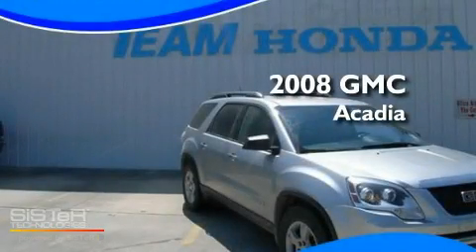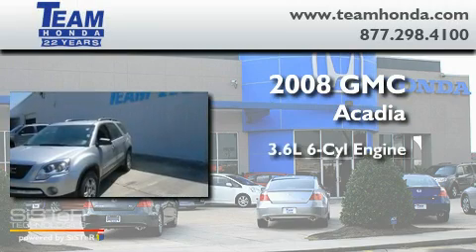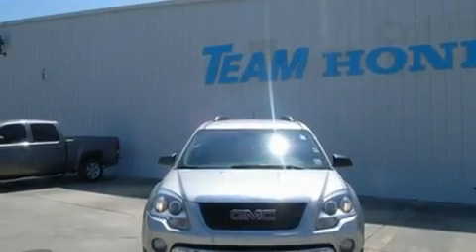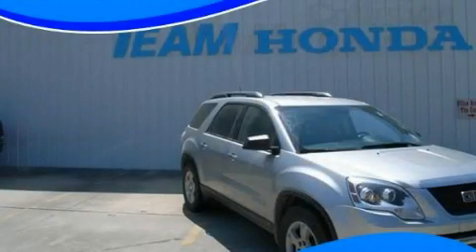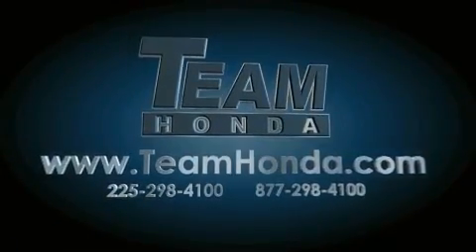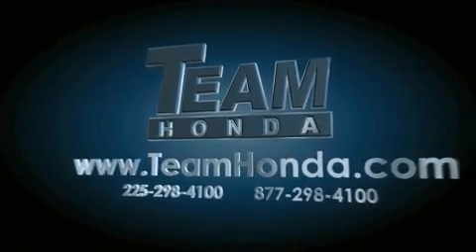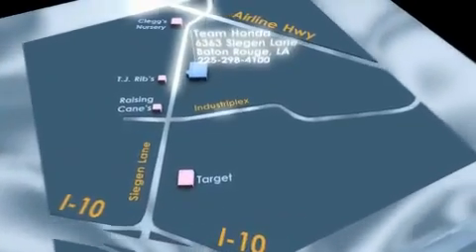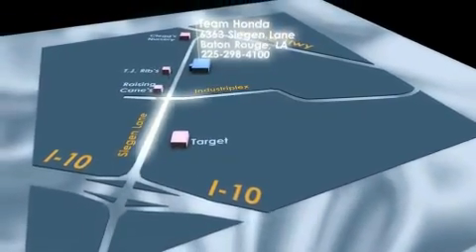2008 GMC Acadia Lafayette LA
Year : 2008

 Make : GMC

 Model : Acadia

 Engine : 3.6L V6

 Trans . : Automatic

 Exterior : Liquid Silver Metallic

 Miles : 97,333

 Stock : 113772A

 Team Honda

 6363 Siegen Lane

  , LA 70809